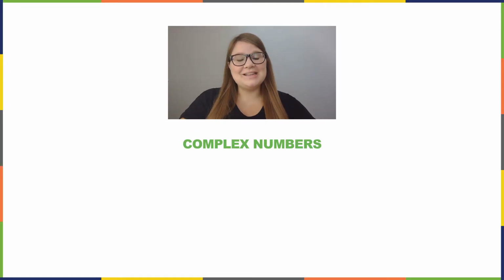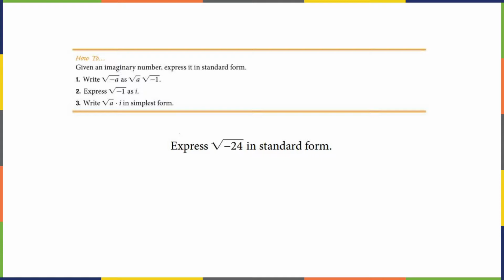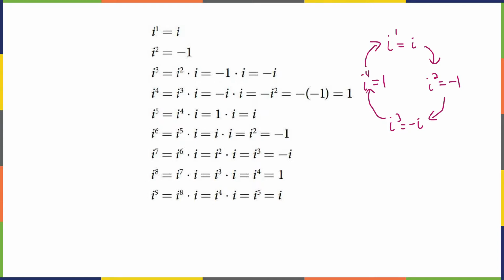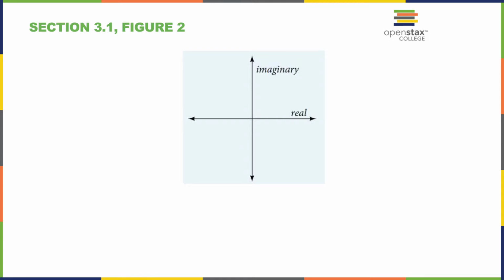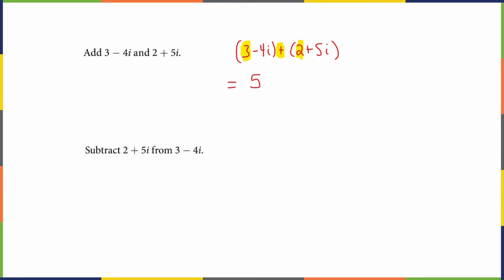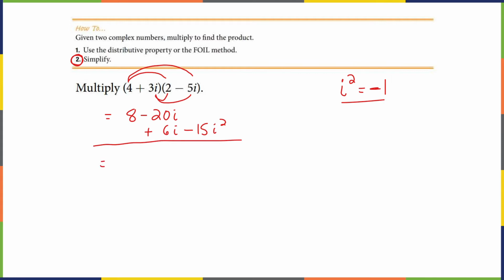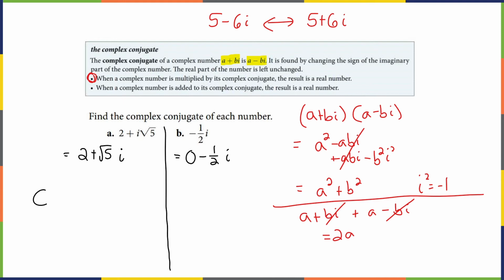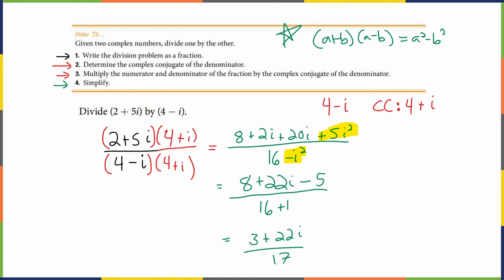3.1 - Complex Numbers